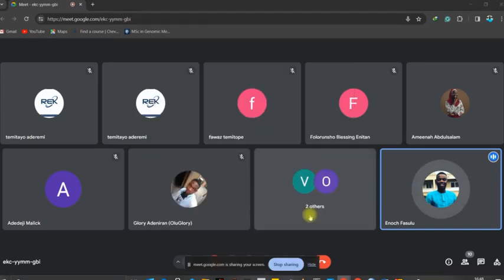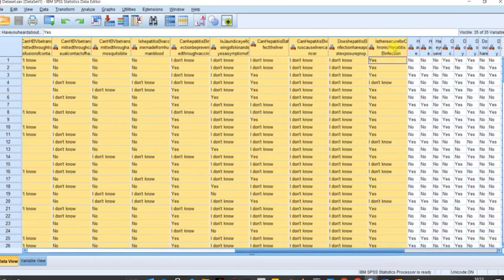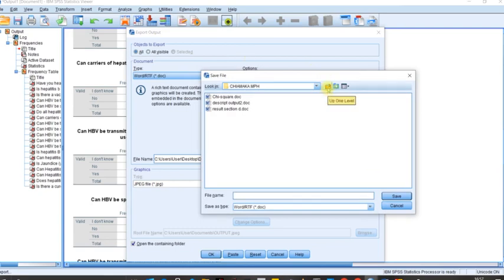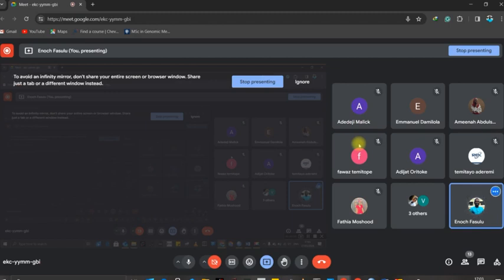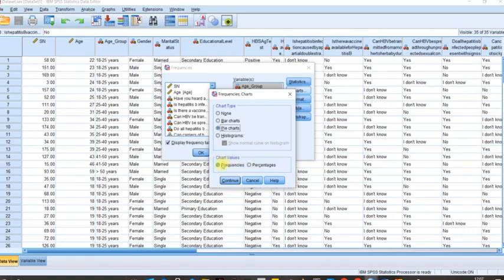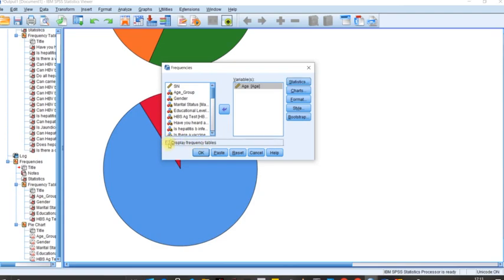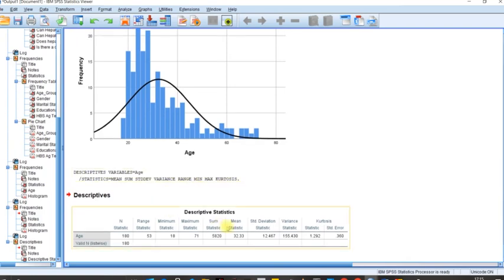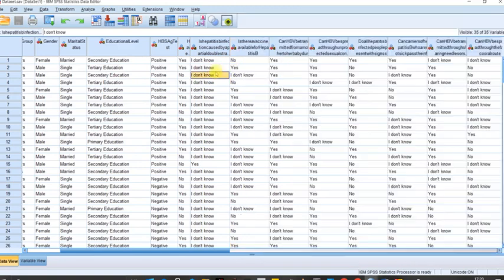Day 3 - REKS Externship program: Data Analysis Using the SPSS software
This video showed more examples of descriptive statistics, watch and learn